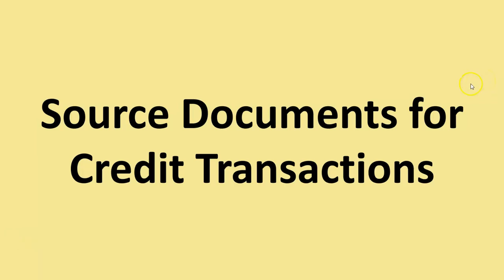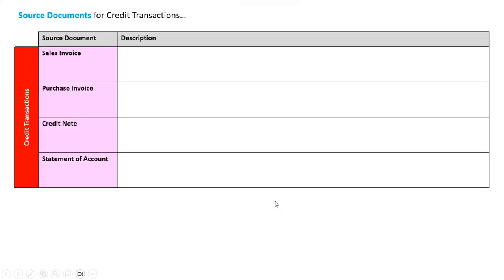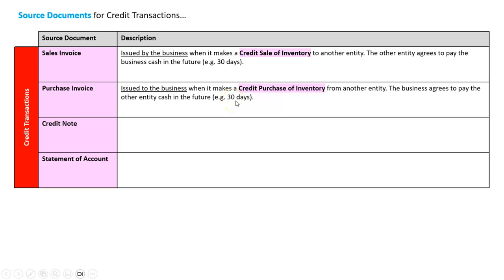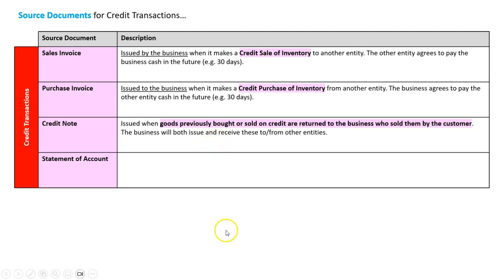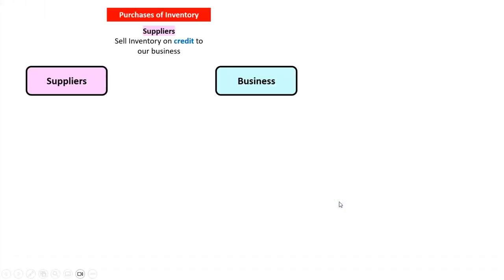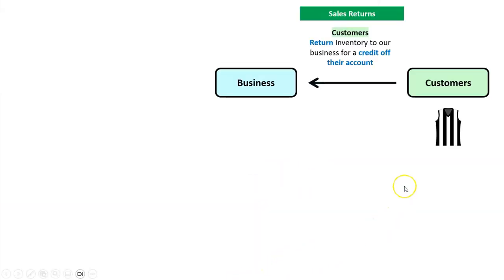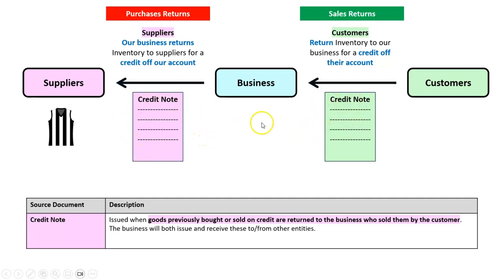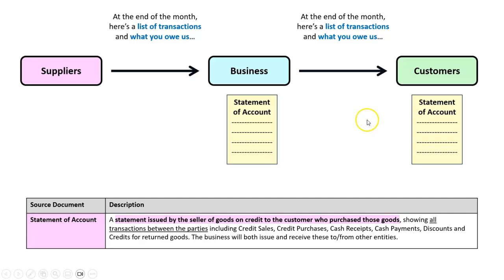Source Documents for Credit Transactions